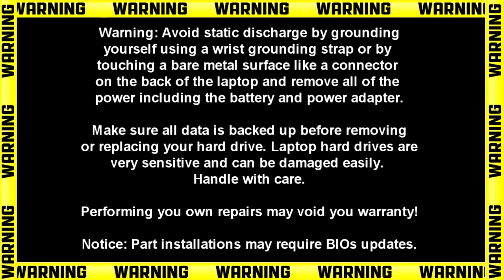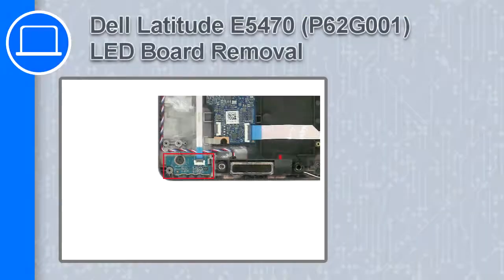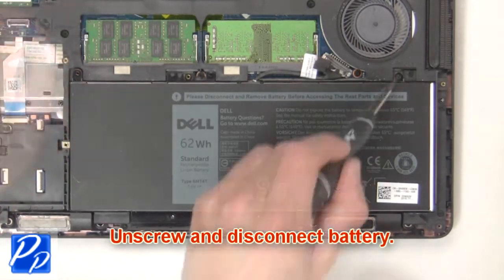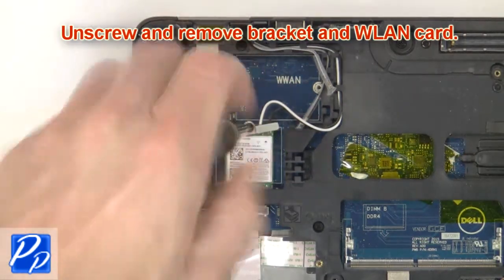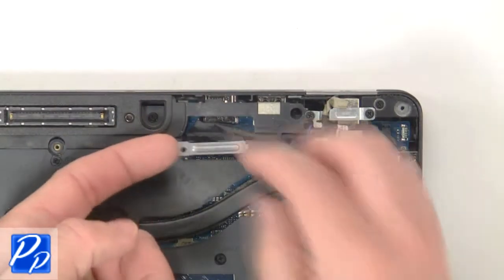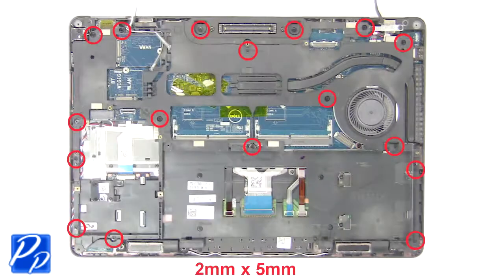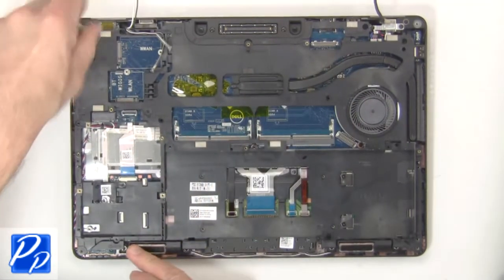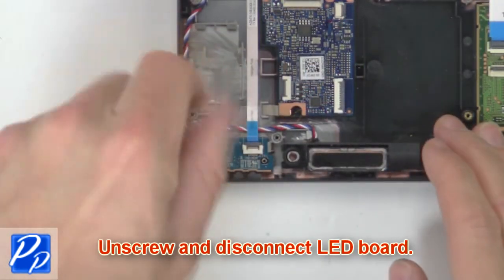Dell Latitude E5470 (P62G001) LED Board How-To Video Tutorial